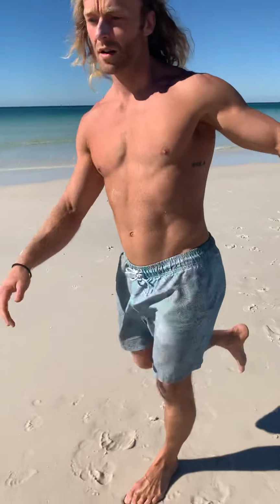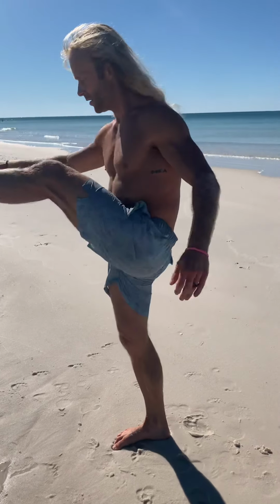Joint Mobility Flow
We all face periods in our lives where our time is limited.  Our bodies do not discriminate between busy times, holidays, vacations, etc.  Honor your body with a quick movement session every day!